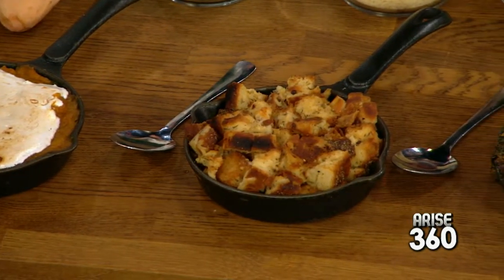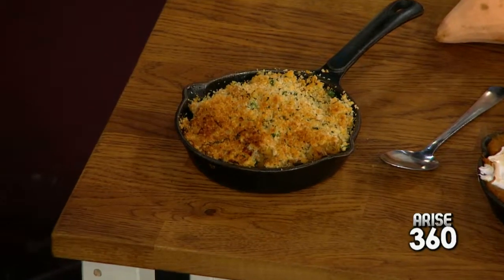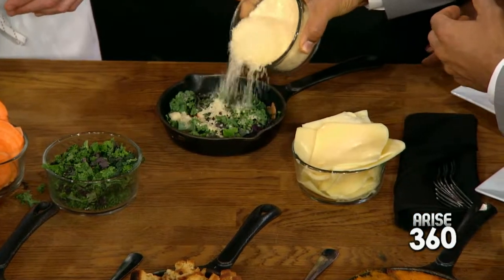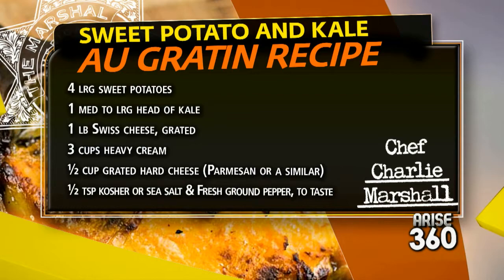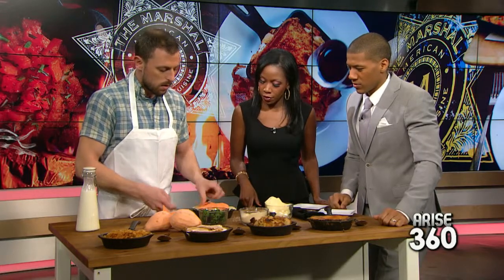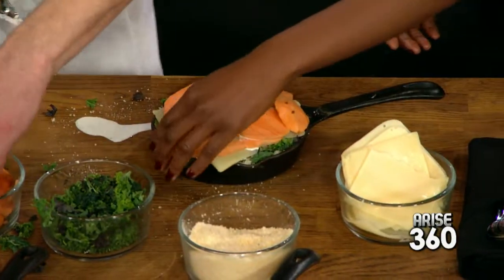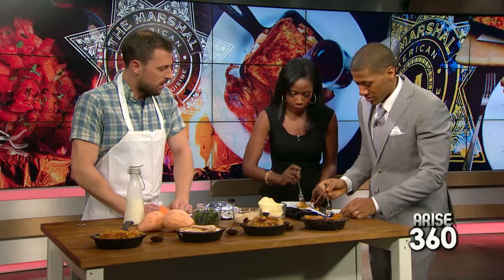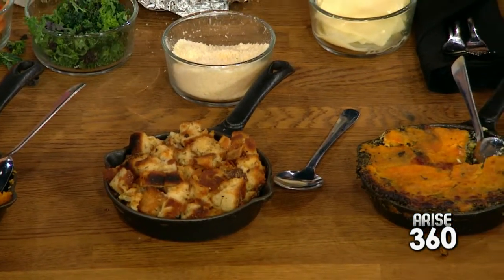Chef Charlie Marshal of The Marshal Restaurant!